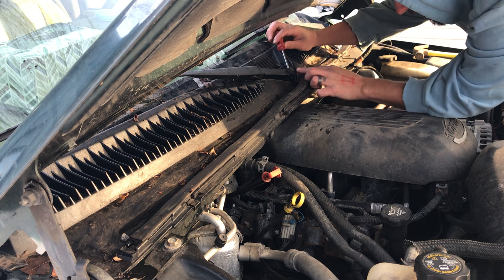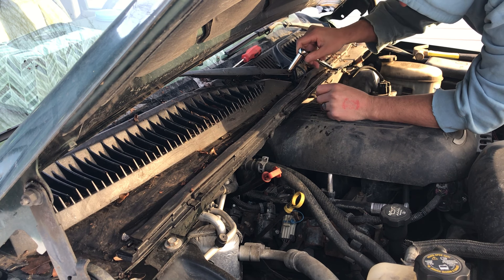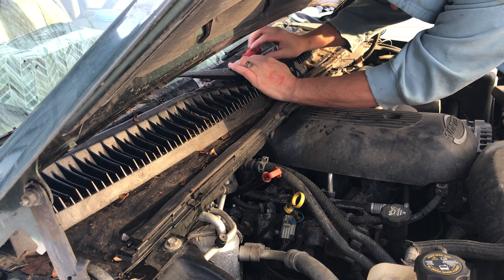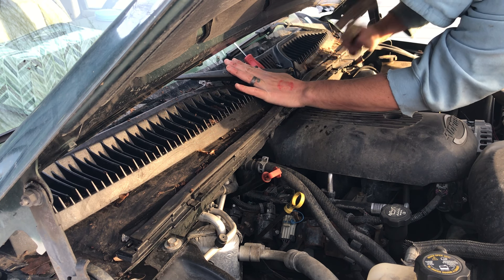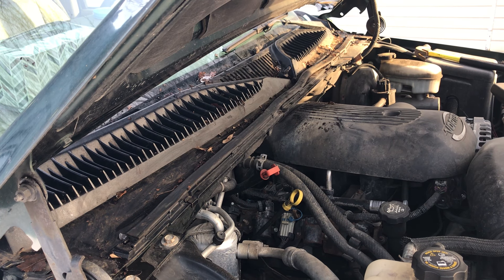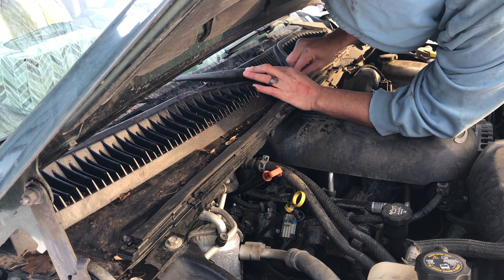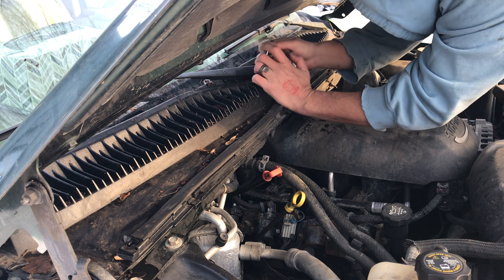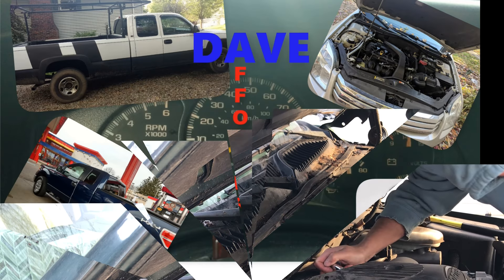2003 Tahoe, Silverado, Yukon, suburban, wiper arm replacement. DIY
How to change that stubborn, stuck on wiper arm.  The process is the same or similar for many vehicles of different makes and models.